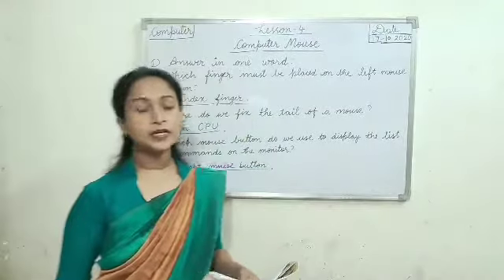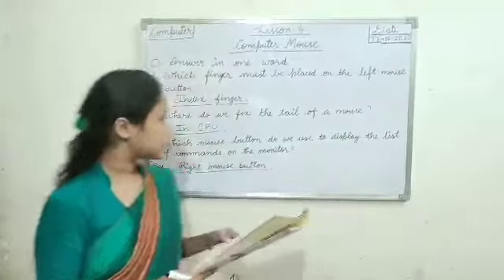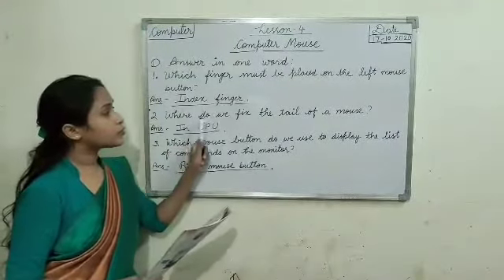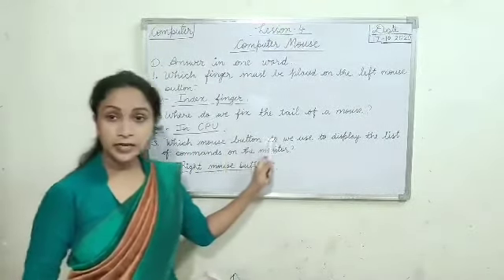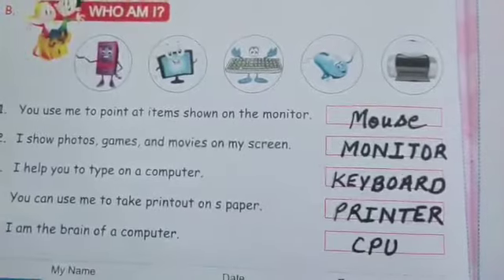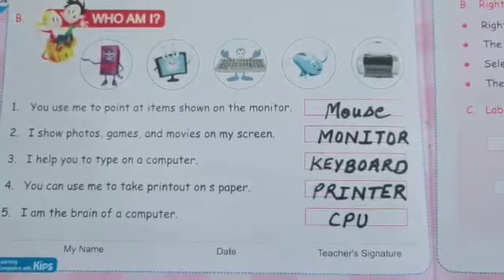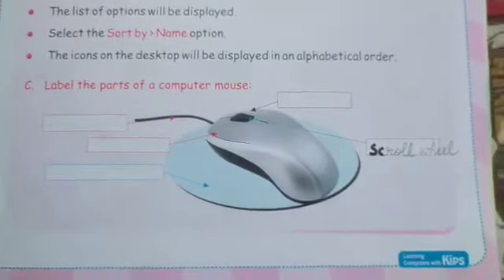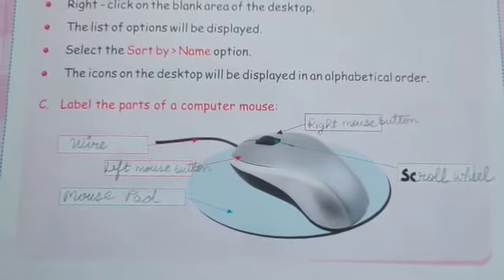Computer For Class - 1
Lesson - 4 (Computer Mouse)